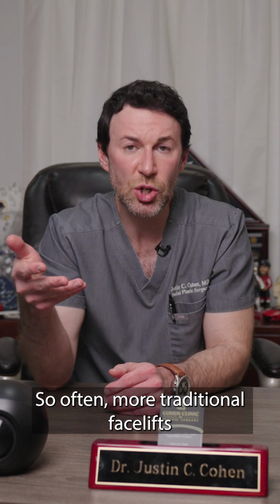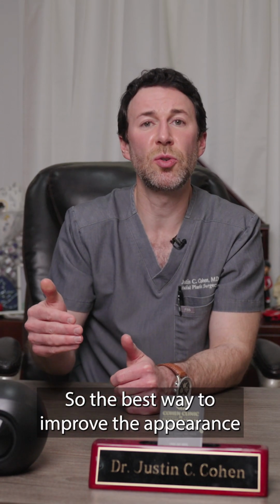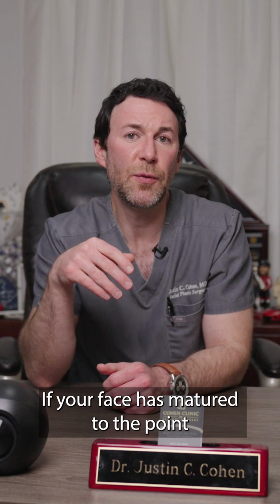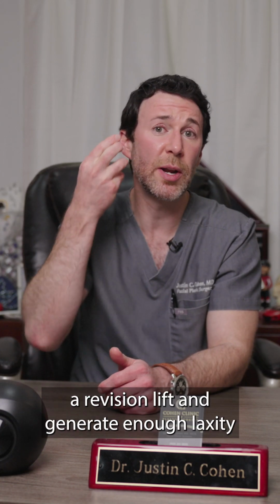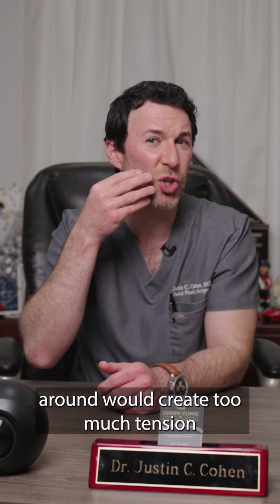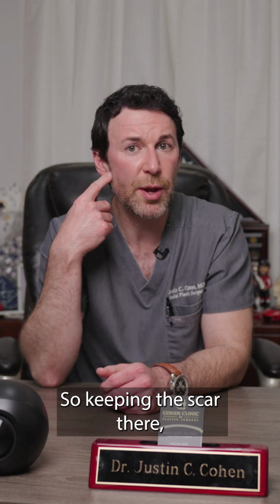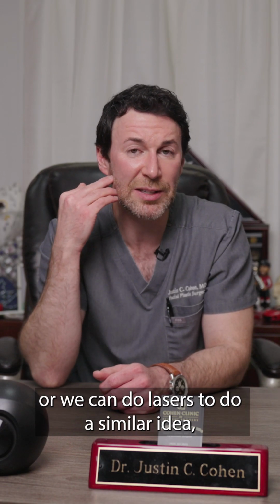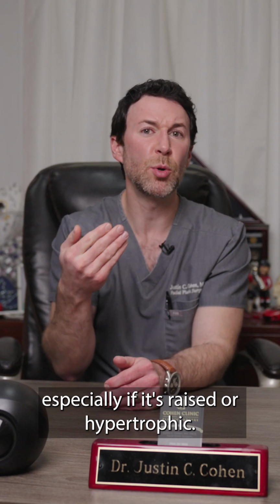How To Improve Scar Tissue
If you’re ready to take the next step toward your aesthetic goals, reach out to Dr. Justin Cohen at the Cohen Clinic in Washington, DC.

Or visit us on Facebook: Dr. Justin Cohen

Your journey to looking and feeling your best starts here.